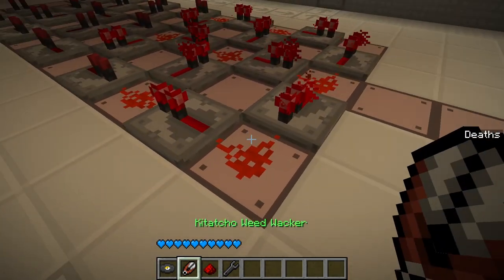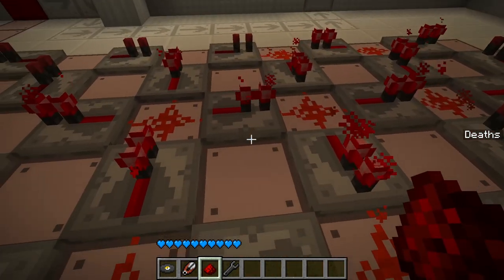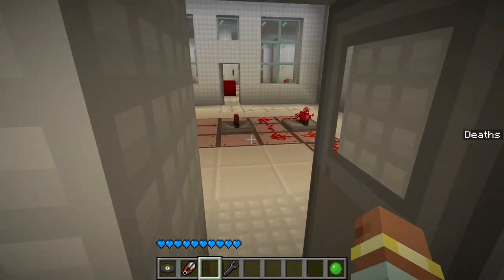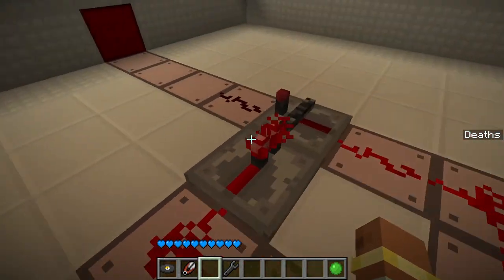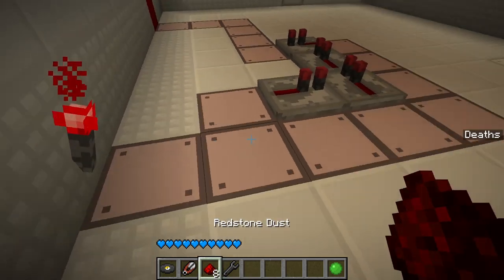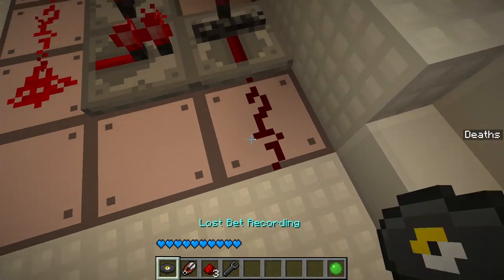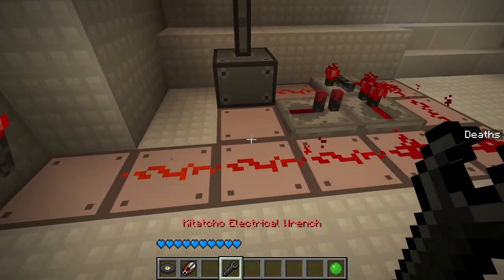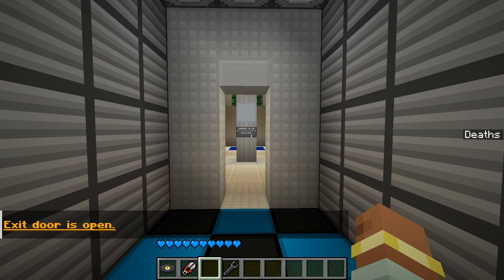We Conquered Red Stone! - Minecraft Gameplay from a Newbie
I've done some research and think I've got the red stone circuits figured out! OK, I'm not a genius but I do manage to figure out the Circuitry puzzle...eventually.